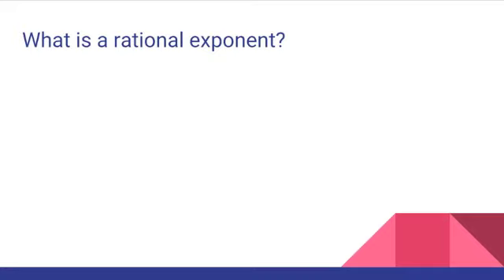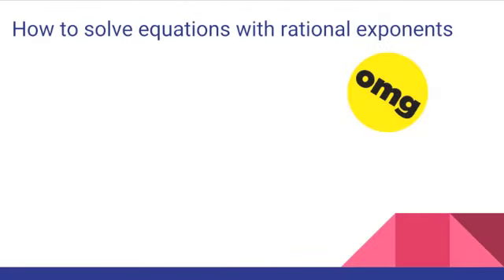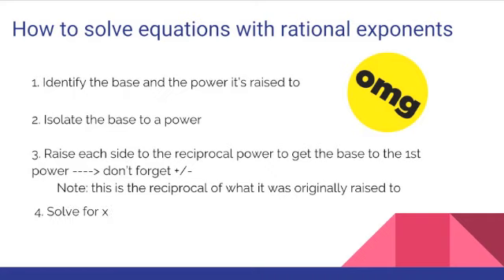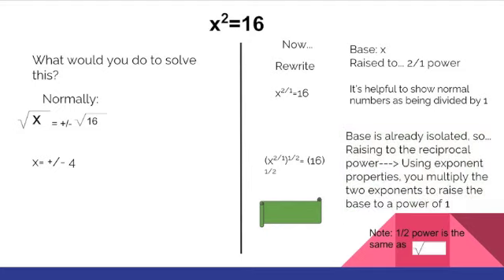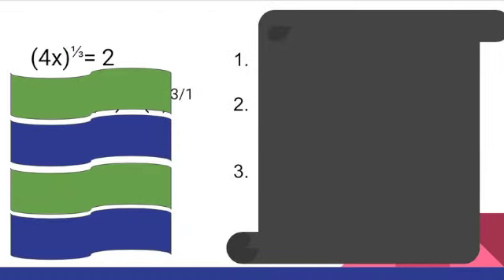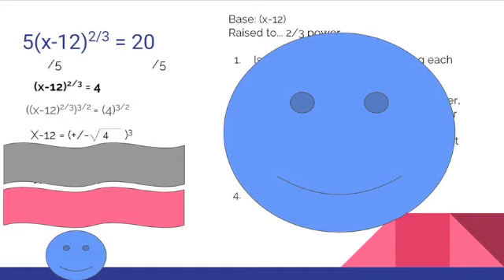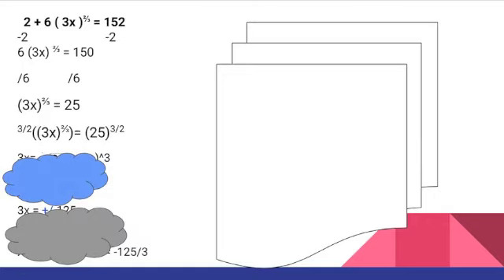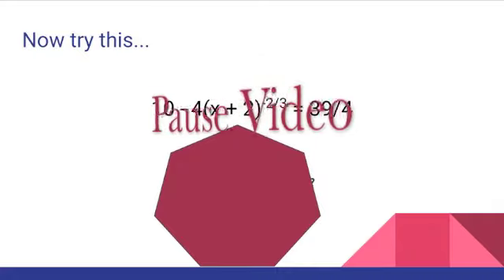Solving Equations with Rational Exponents